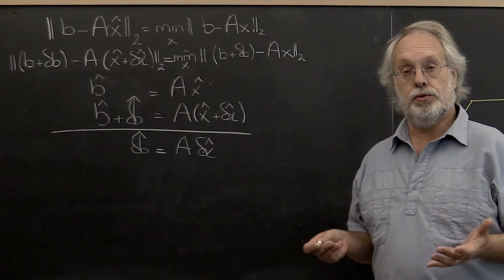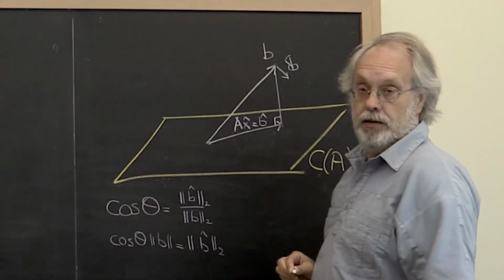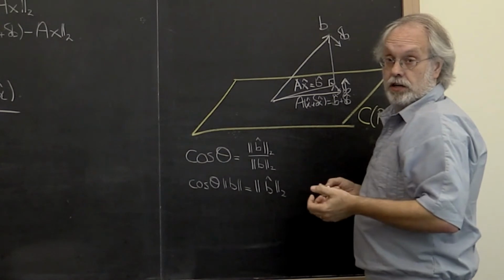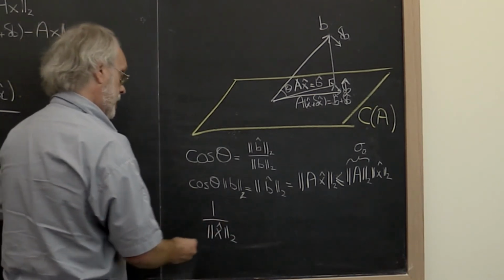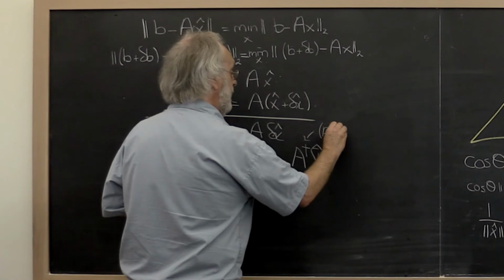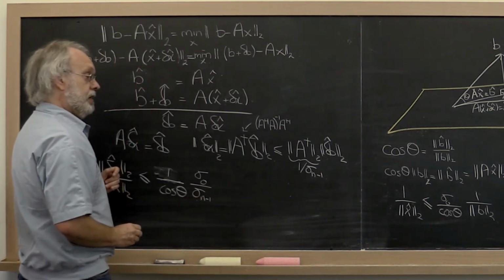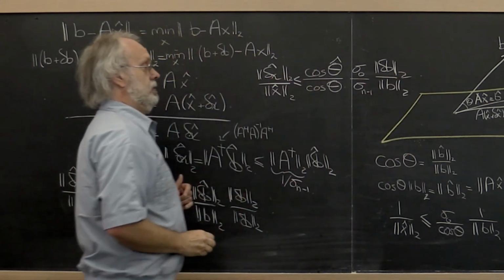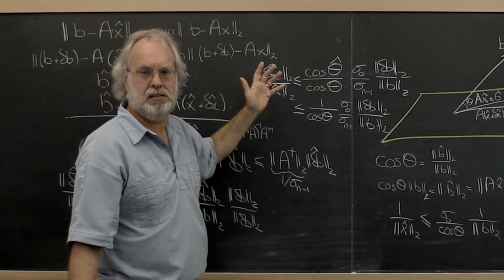4.2.4 Conditioning of LLS